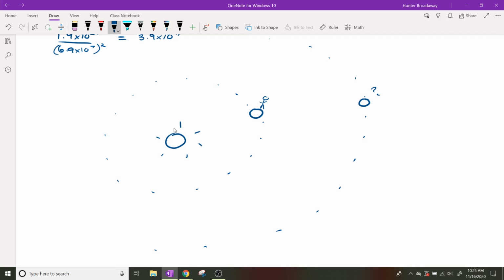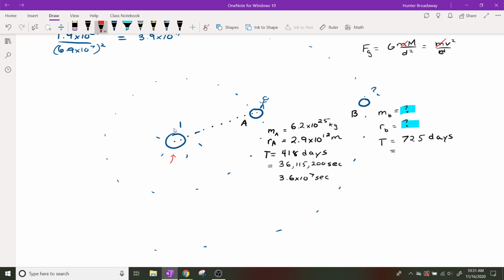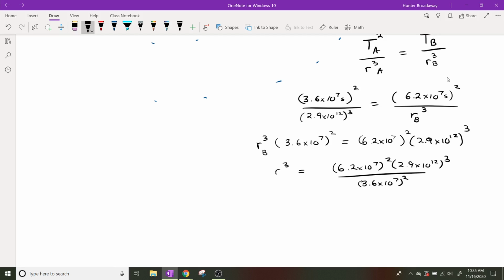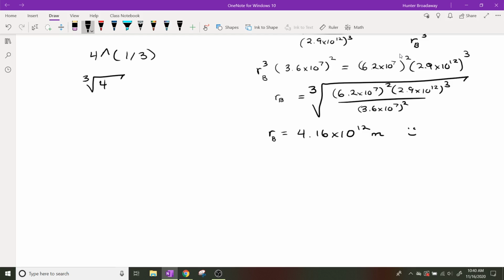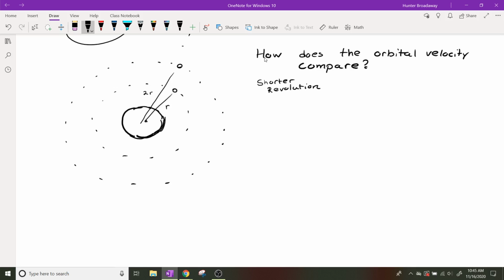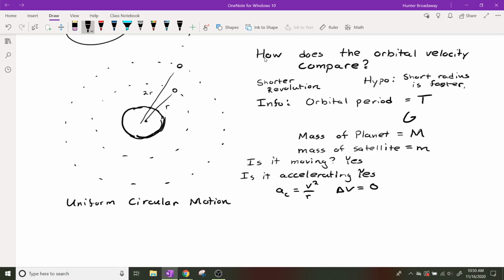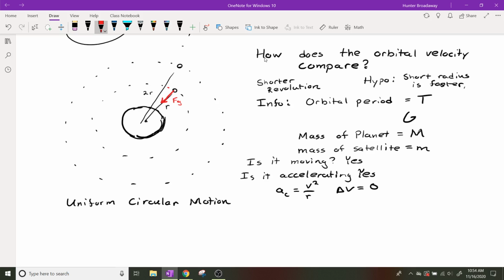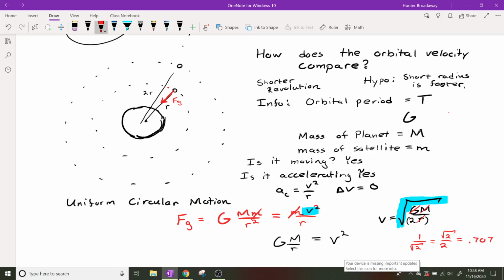Physics Class Recordings - Kepler's Third Law Problems